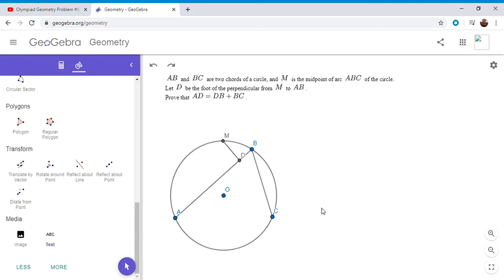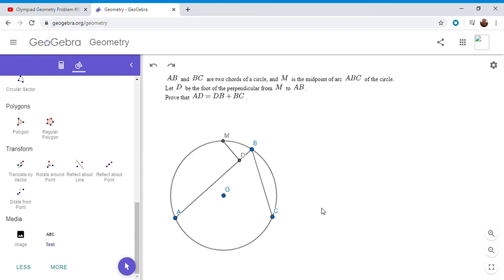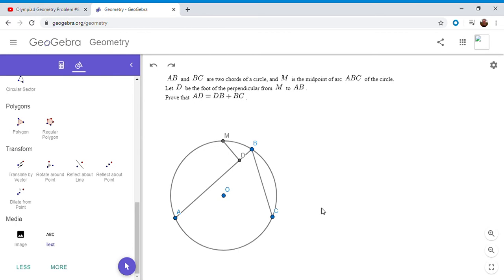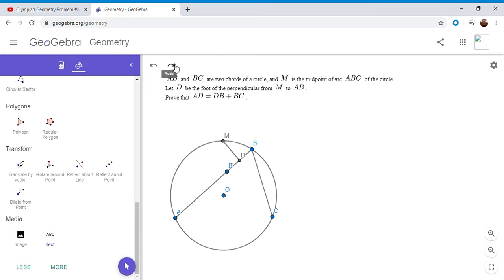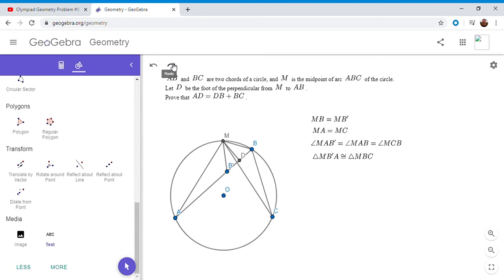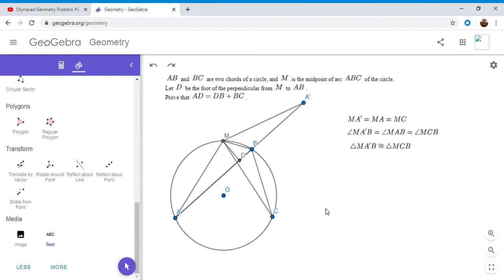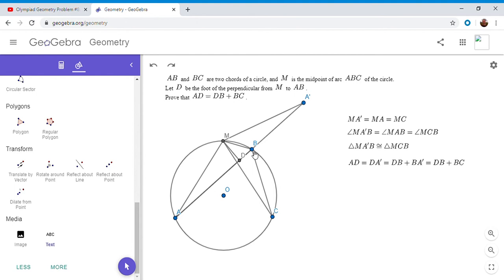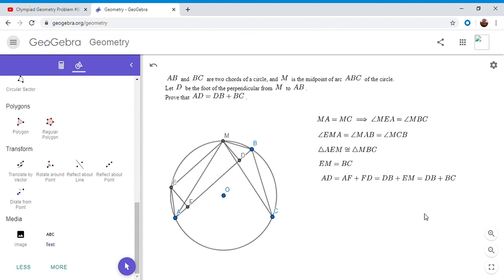Olympiad Geometry Problem #9: Archimedes' Theorem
I have yet to show more than one proof of a theorem on my channel, here is the first such video. This theorem is believed to have been known by Archimedes, who liked to do geometry in the sand. Enjoy!